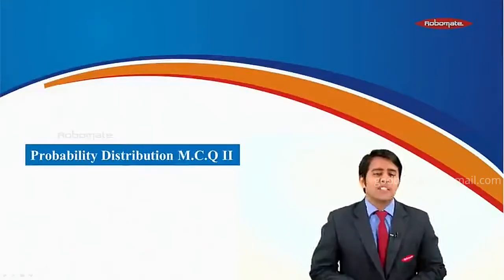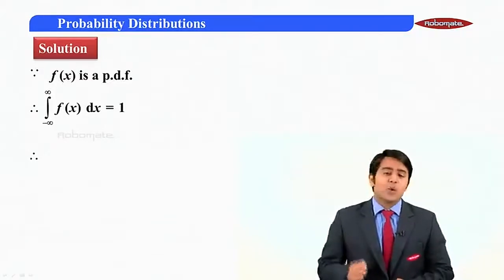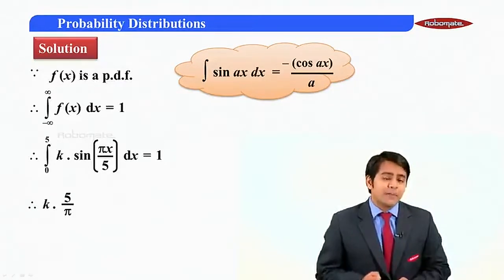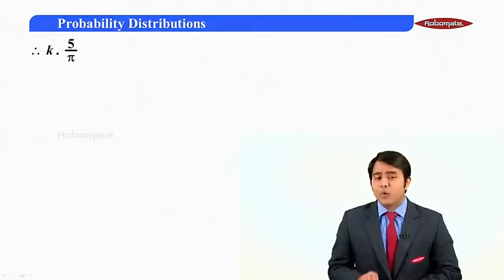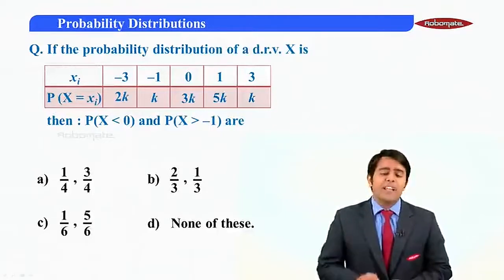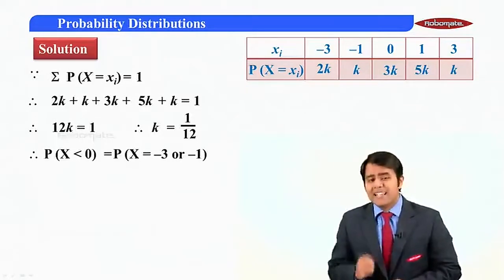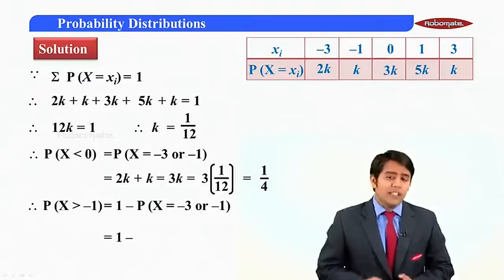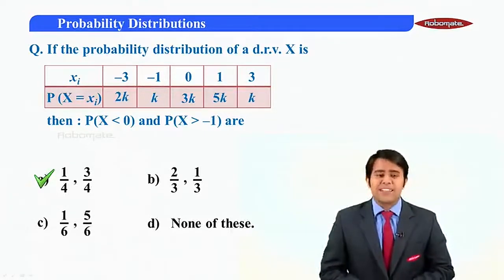PD part 20